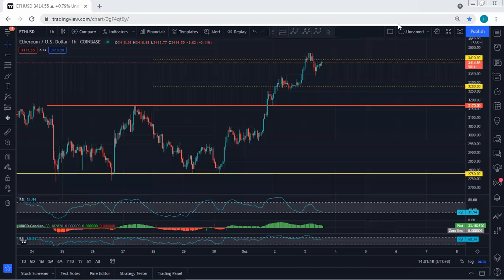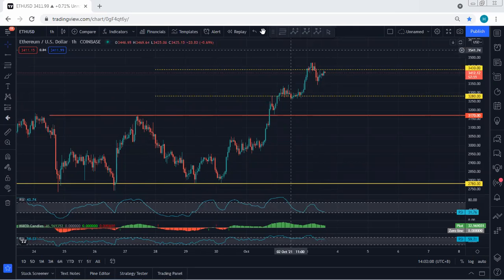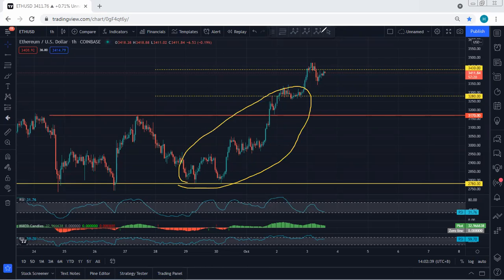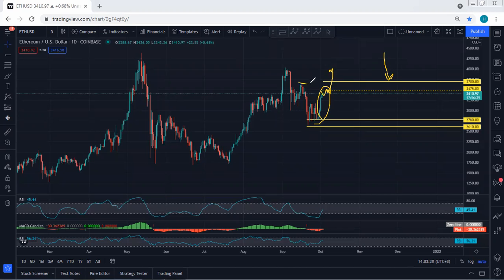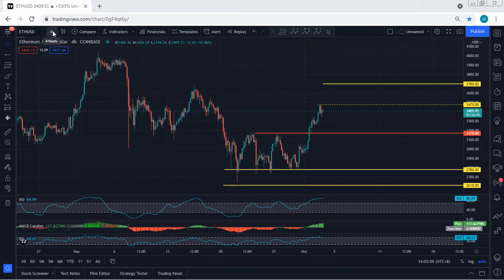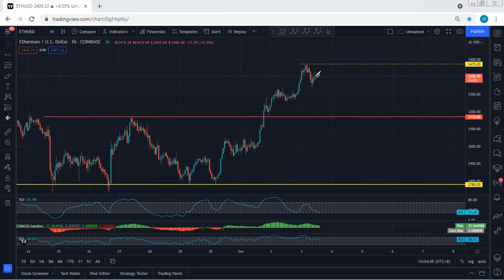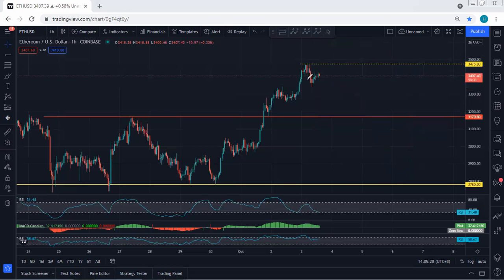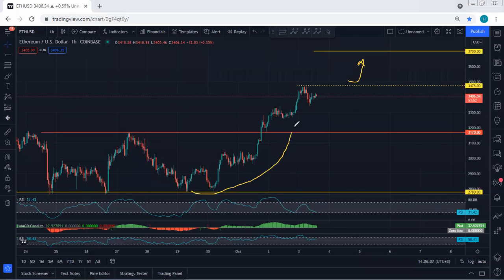Ethereum Technical Analysis for October 3, 2021 - ETH